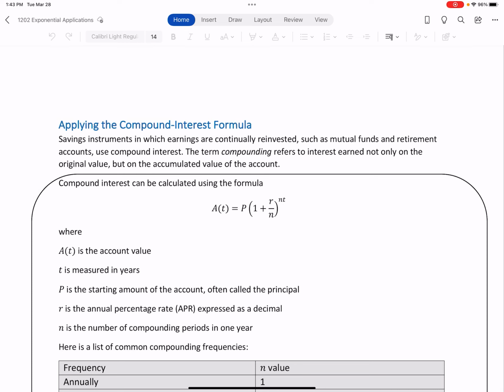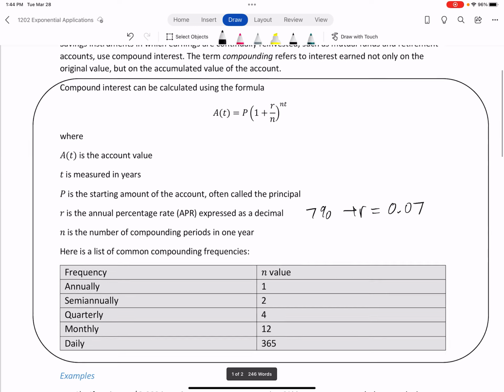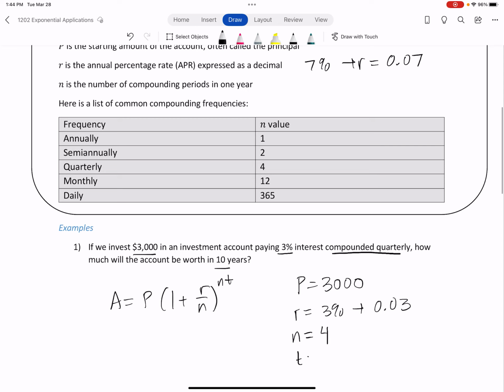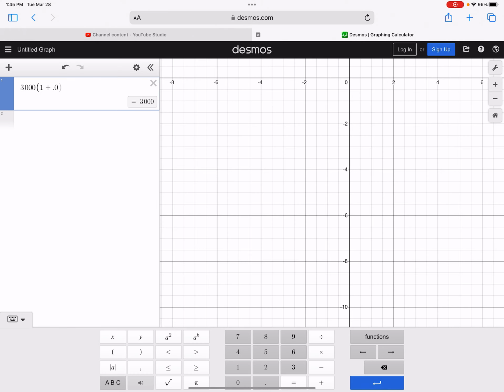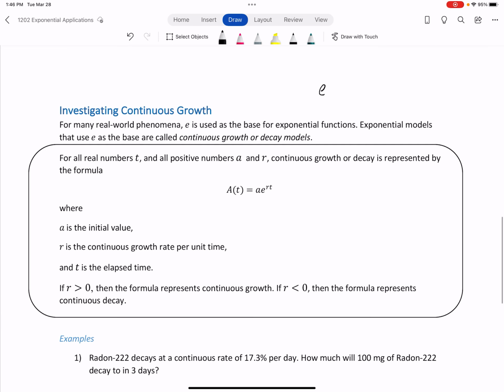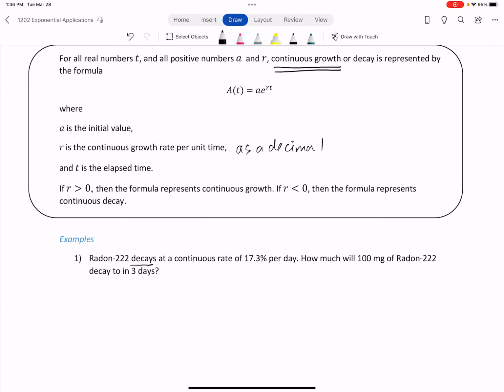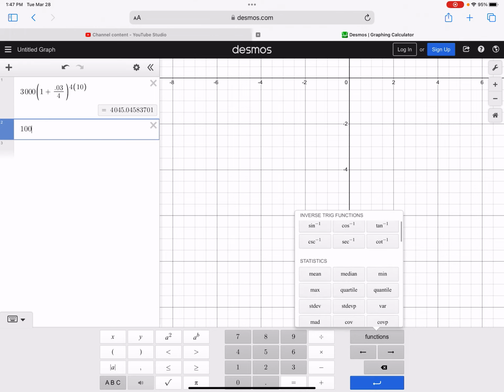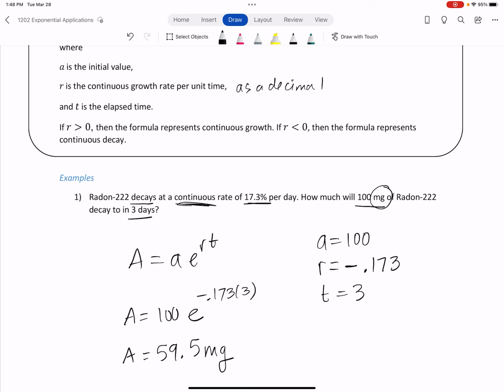Applications of Exponential Functions